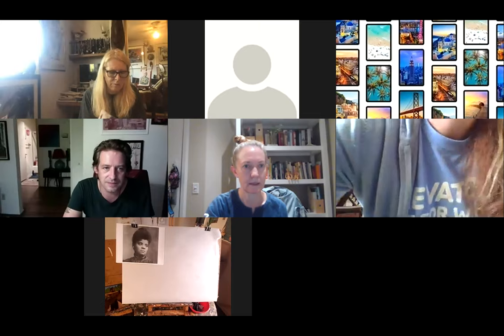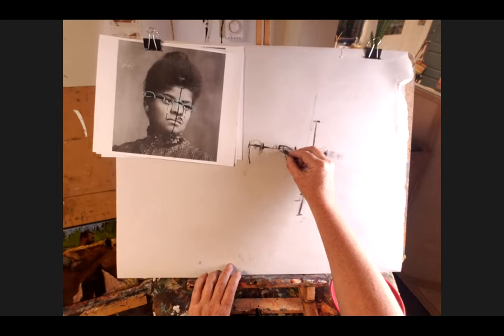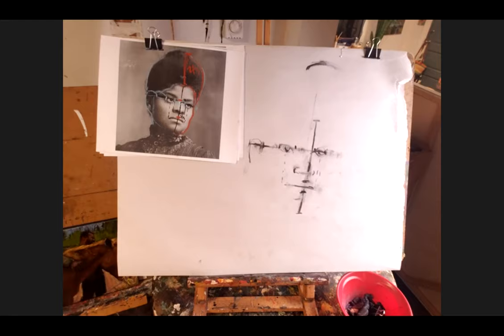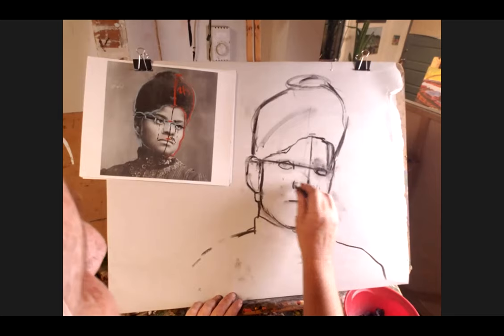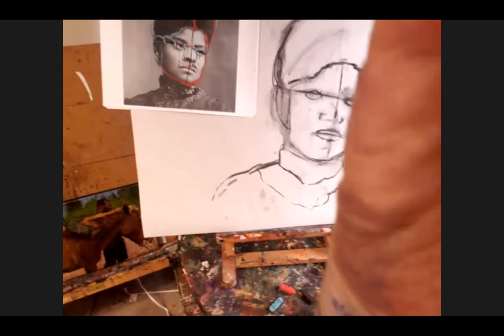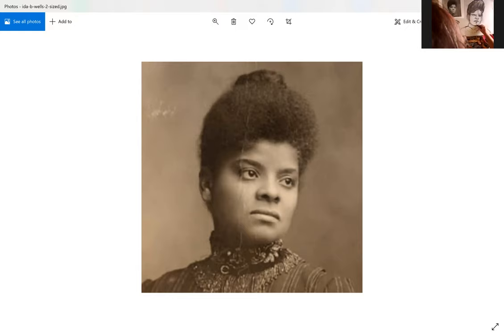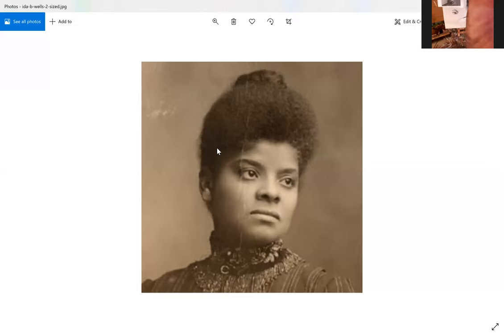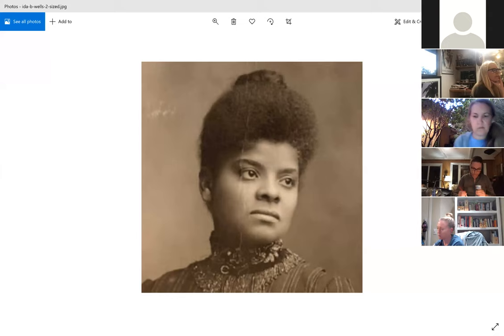Drawing Ida B Wells 3 4 pose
An intermediate lesson, though beginners are welcome to try it.